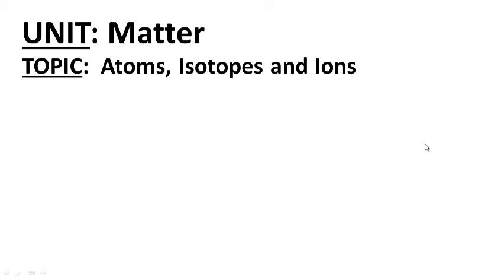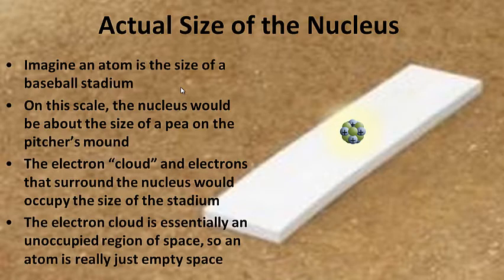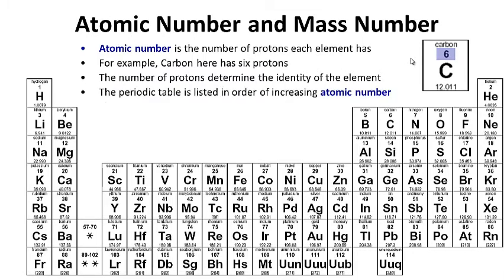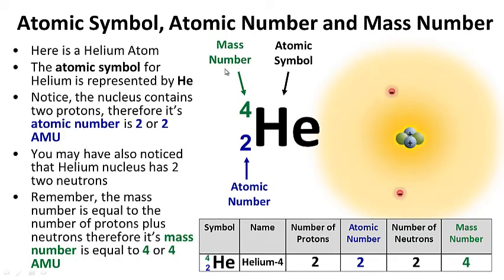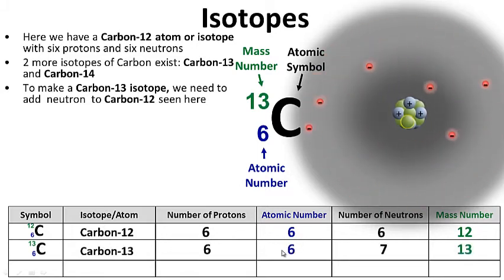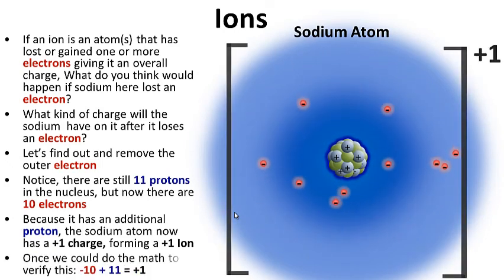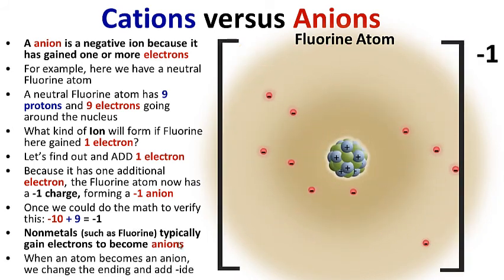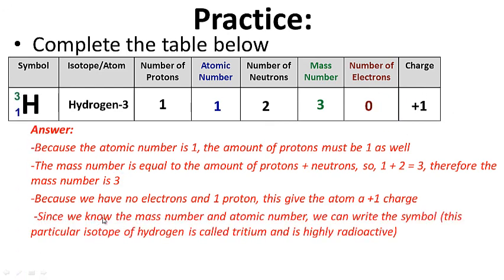Matter LESSON 4 of 4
atoms ions and isotopes